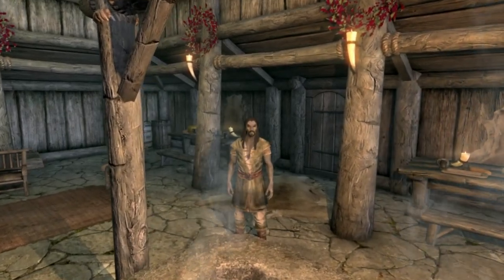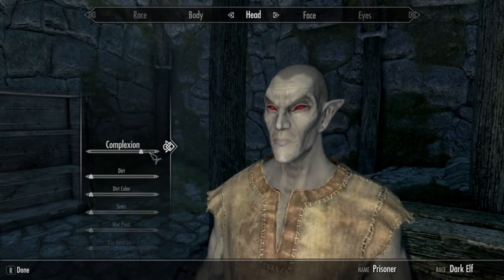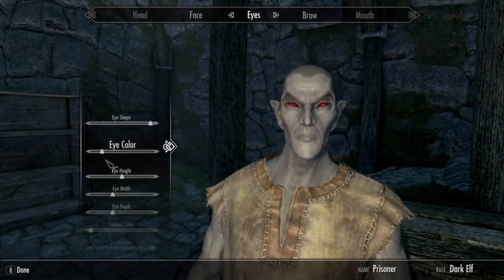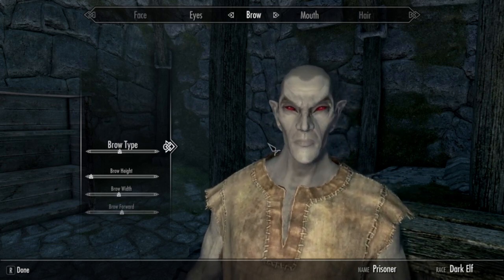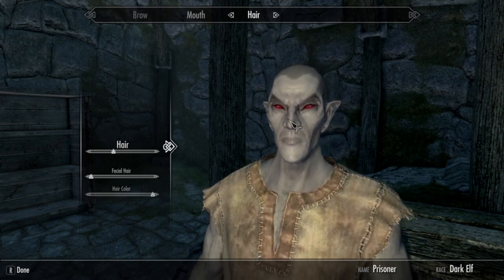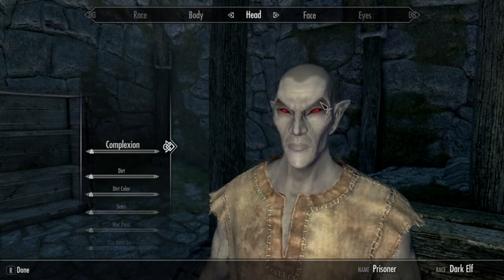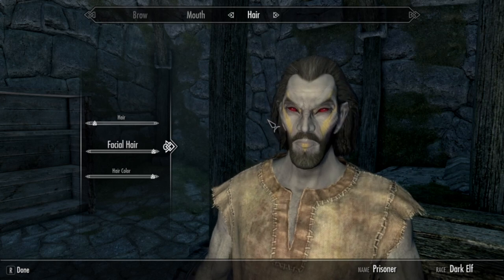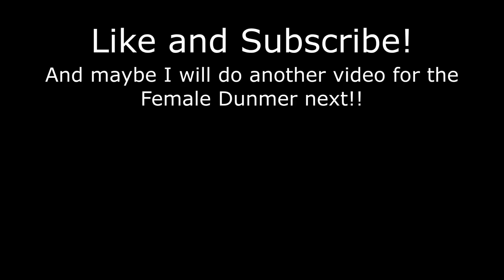Skyrim - How to make a good looking Dark Elf Male (NO MODS)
Hope this video was helpful for anyone wanting to make a good-looking Dunmer and liked the tips on hiding the wrinkles! I may make another video on Female Dark Elf soon!

Intro - 0:00
Guide - 0:39
Hair and Facial hair - 4:52
Other tips and tricks with Dunmer customization - 5:54
Outro - 8:25